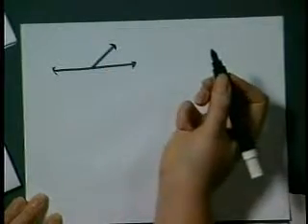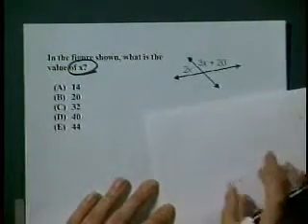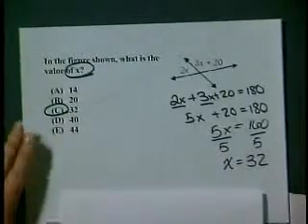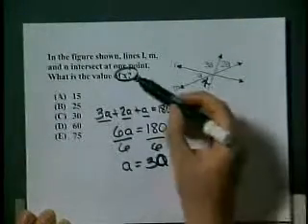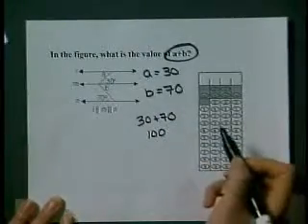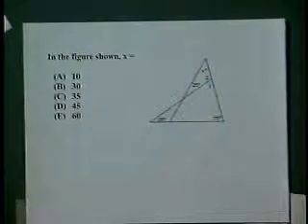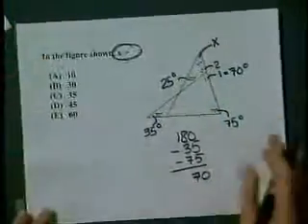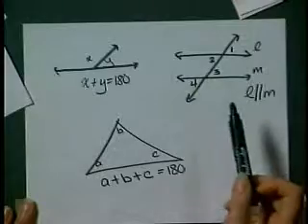SAT Math Prep -- Episode 3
Learn how to solve Geometry problems which deal with angles.